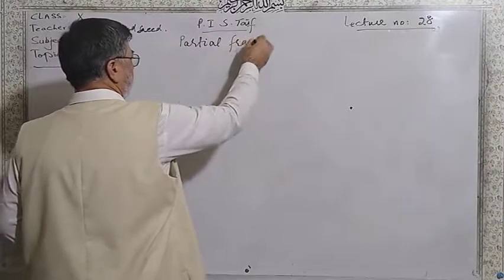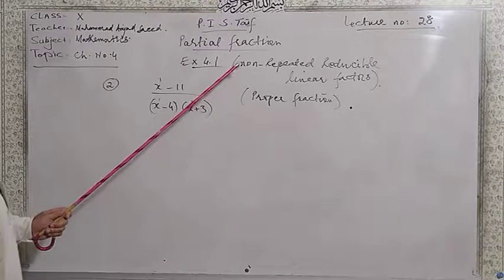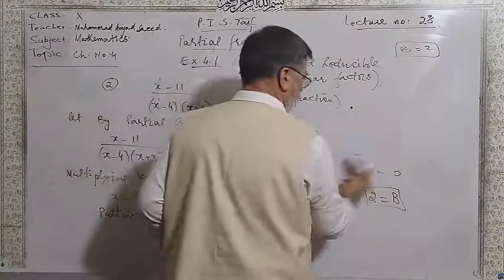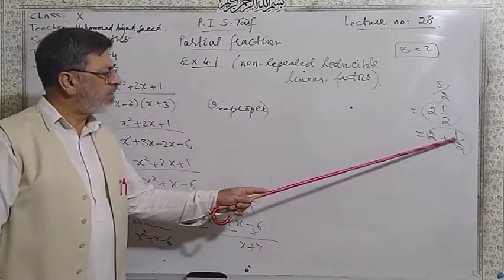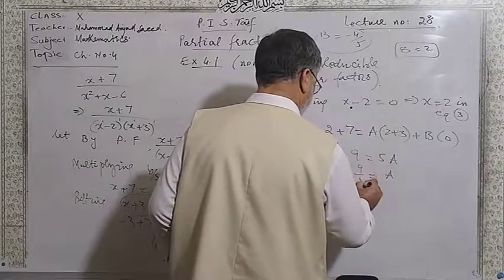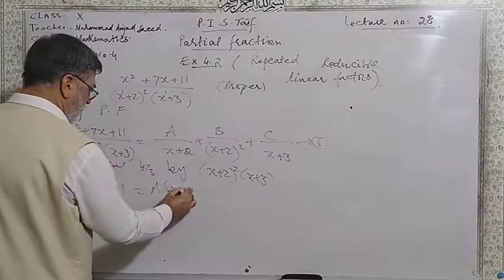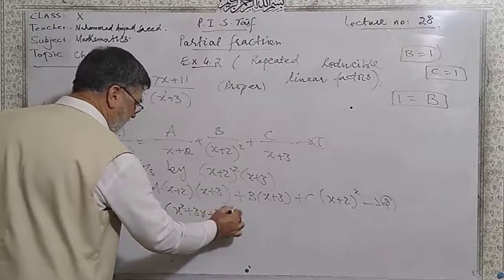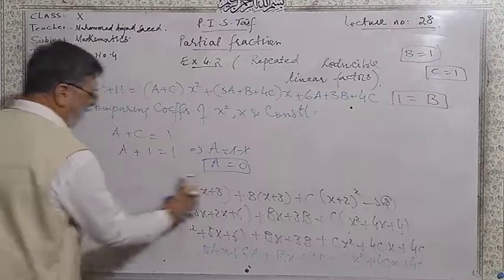Grade 10 Maths 28